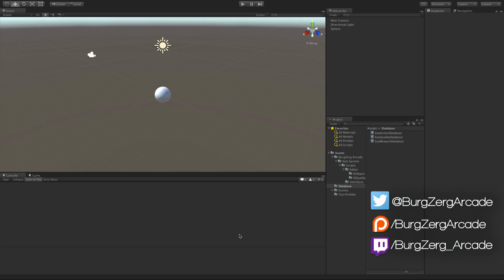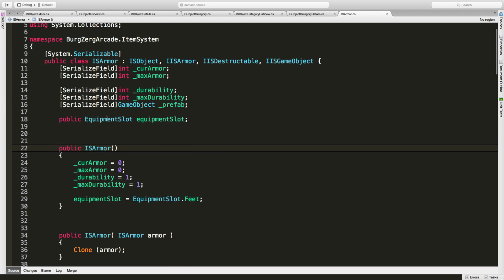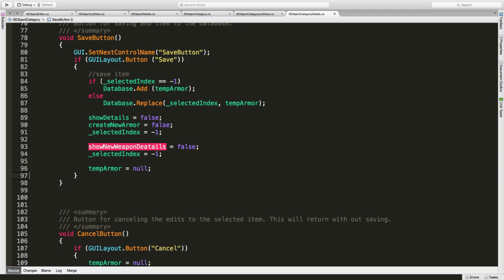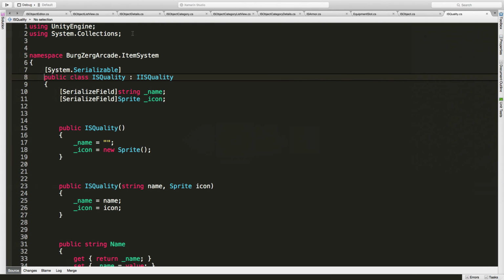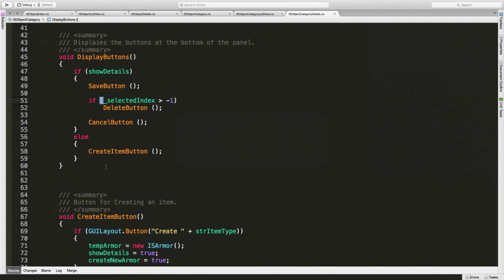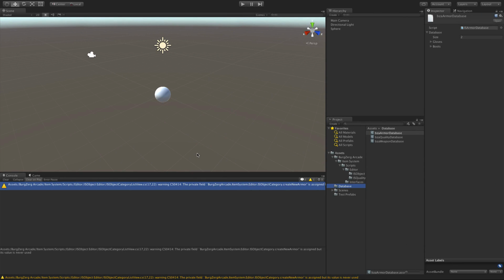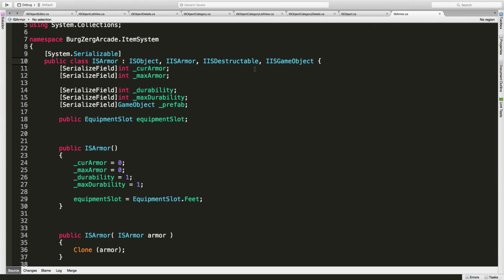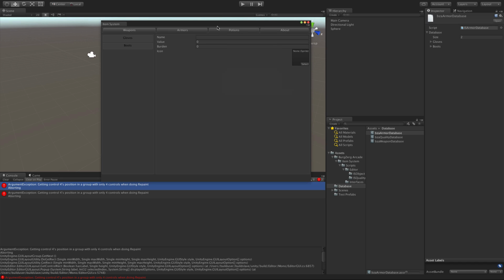Unity 5 RPG Series – 033 Item System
Today we are going to finish up the code needed to add the Armor to the database, as well as delete armor from the database and modify existing armor that is in the database.

After we are done that, there are a few things that I want to look in to as well as some basic clean up of the class.